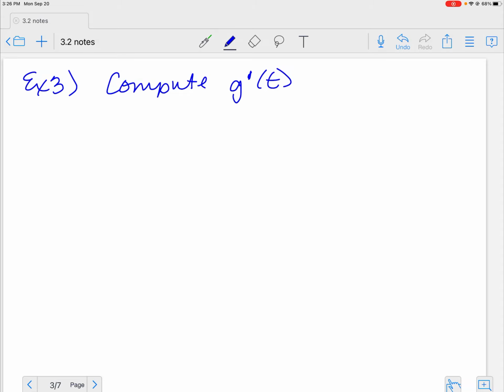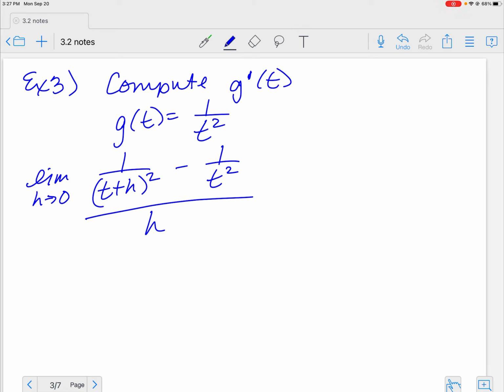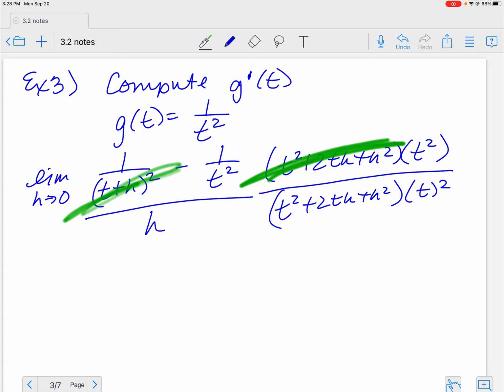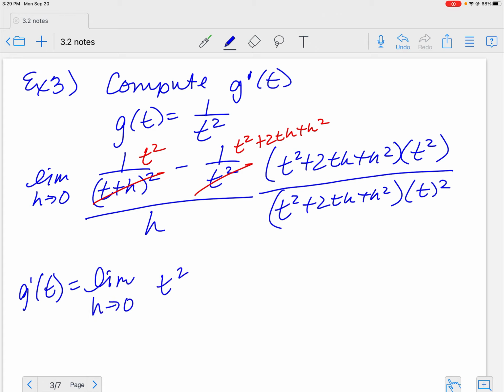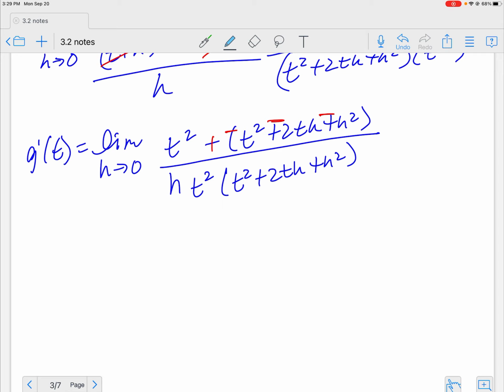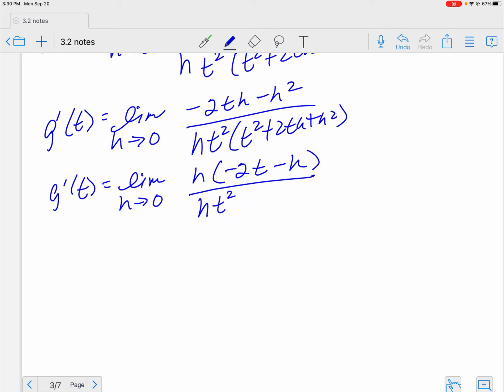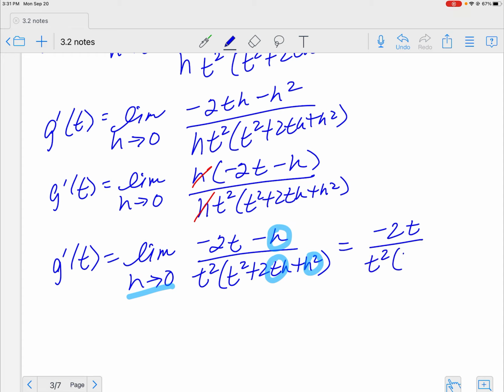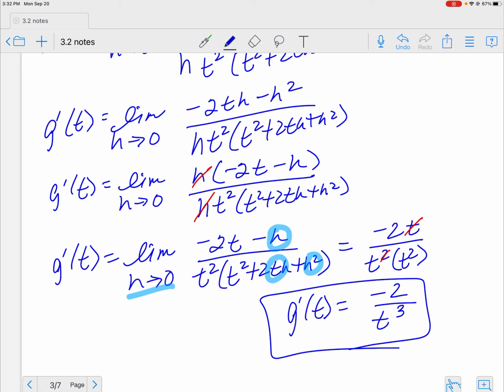MTH201-Notes 3-2 Part 2